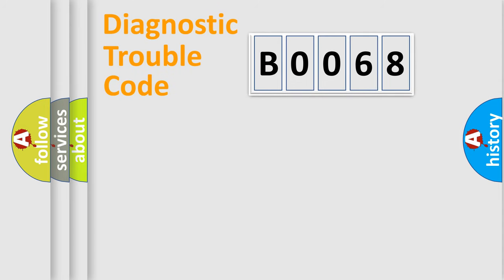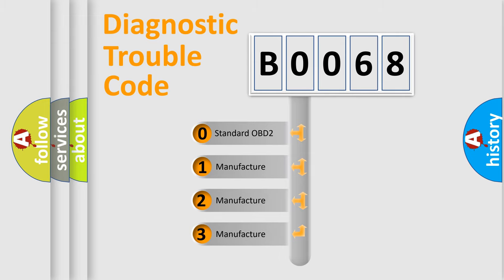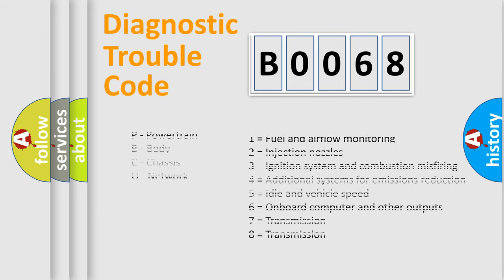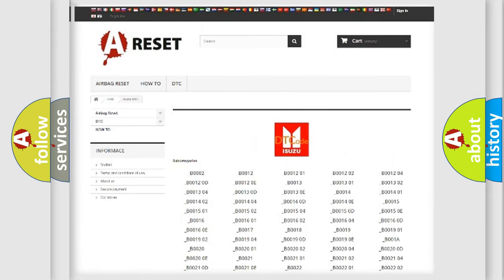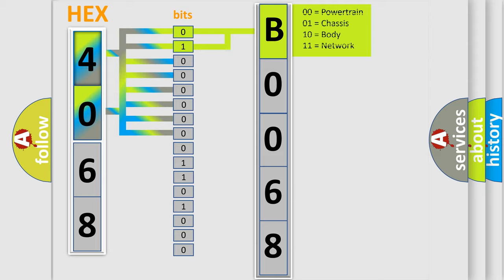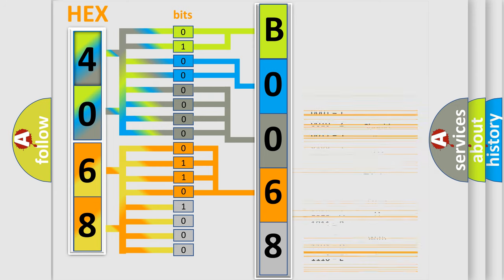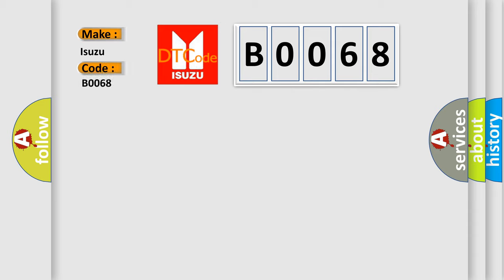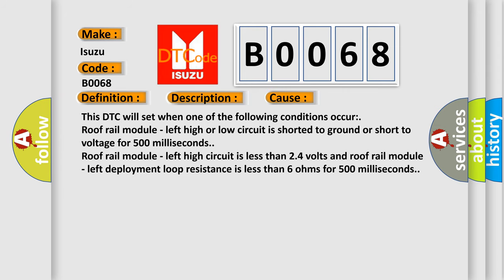DTC Isuzu B0068 Short Explanation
Contents:
0:21 Basic DTC analysis according to OBD2 protocol standard.
1:48 Insight into programming
2:58 A diagnostically understandable description of the Diagnostic Trouble Code
3:05 Basic error definition

Make:
Isuzu
Code:
B0068
Definition:
Left Front or Driver Roof Rail or Head Curtain Bag Deployment Loop Voltage Out of Range
Description:
Ignition voltage is between 9-16 volts.
Cause:
This DTC will set when one of the following conditions occur:
Roof rail module - left high or low circuit is shorted to ground or short to voltage for 500 milliseconds.
Roof rail module - left high circuit is less than 2.4 volts and roof rail module - left deployment loop resistance is less than 6 ohms for 500 milliseconds.